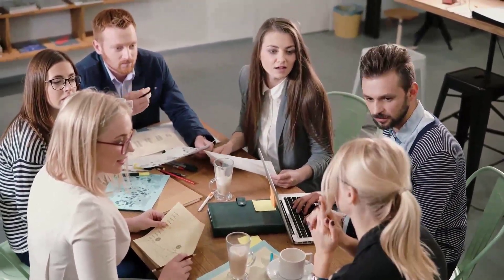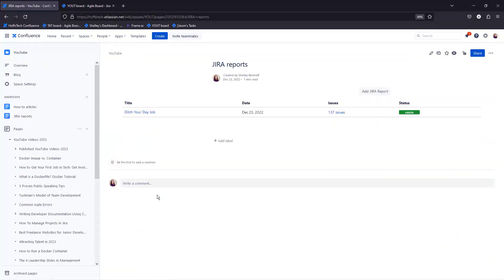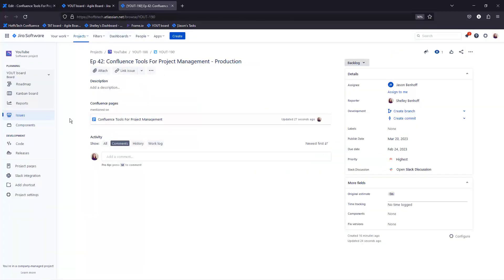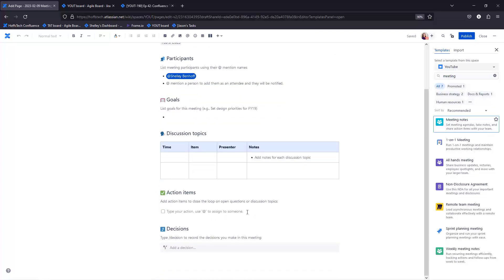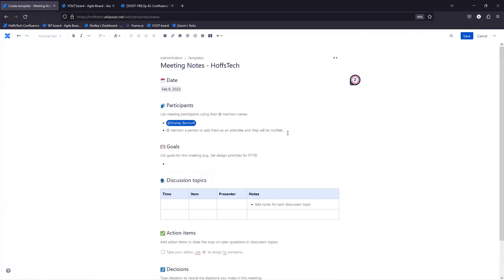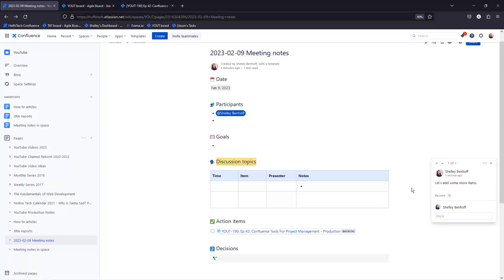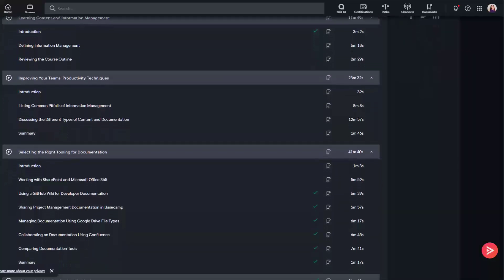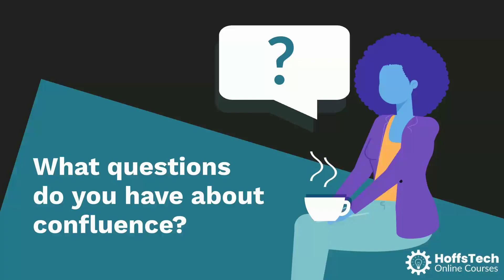How to Use Confluence Tools for Optimal Project Management Results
Are you looking to optimize your project management results using Confluence tools? Look no further. In this video, we'll teach you how to use Confluence tools for optimal project management results. Our Confluence tutorial will teach you everything you need to know about using Confluence tools for project management, including Confluence basics, sharing Confluence tips and best practices, and provide you with a comprehensive Confluence tutorial for beginners. the basics of Confluence, how to set up projects, and how to use Confluence for team collaboration. Our videos cover a range of topics, including project management in Confluence, Atlassian Confluence project management, and how to use Confluence for team collaboration. Whether you're a beginner or an experienced project manager, our Confluence tutorials will teach you everything you need to know to get started with this powerful tool.⚡️❤️

We'll also cover related tools like Jira and team sharing to help you get the most out of your project management workflow. Our channel is dedicated to providing you with the best Confluence tutorials and resources to help you succeed. With HoffsTech, you'll learn how to use Confluence for project management, including how to create and manage projects, organize tasks and schedules, and collaborate with team members.❤️

Thank you for tuning in to HoffsTech.❤️

⚡️Chapters:
👉 0:00 Today's Topic: How to use Confluence for Project Management
👉 0:50 Link Confluence Pages in Jira Tickets
👉 1:30 Manage Meeting Notes
👉 2:31 Share Project Management Documentation
👉 3:16 New Pluralsight Course - Effective Content and Team Information Management - Help Your Team Reduce Search Time

👑 About Me 👑
Hi, This is Shelley Benhoff.
Shelley has 20+ years of experience in IT as a Business Owner, Author, Speaker, Docker Community Leader, and Sitecore Technology MVP. She has a passion for tiaras, technology, gaming, and general nerdery. She loves to learn new things as well as mentor and teach others. She teaches content creation, content marketing, leadership, communication, Docker, and Sitecore development. Shelley aims to provide her students with an immersive learning experience, not just a bunch of lectures and handouts. She has studied learning and instructional design so that she can combine her skills in development and training effectively. Many of her courses include real experiences from her career to walk students through common struggles to help visualize learning objectives. Shelley is currently a Co-Owner of HoffsTech, LLC, an organization that she started with her family to provide online courses and digital media production. ❤️